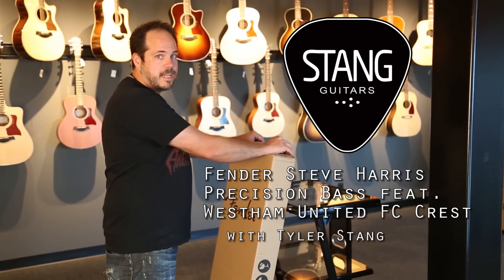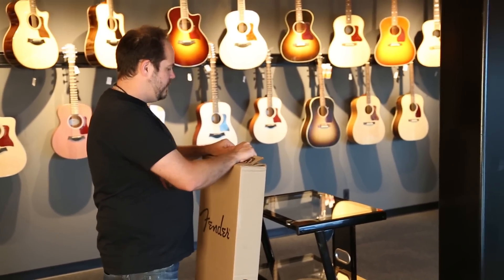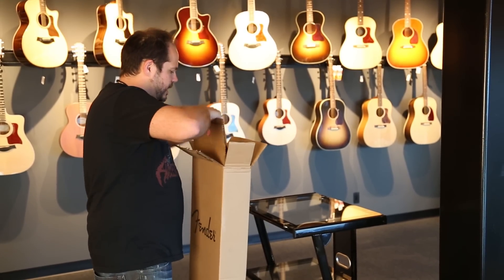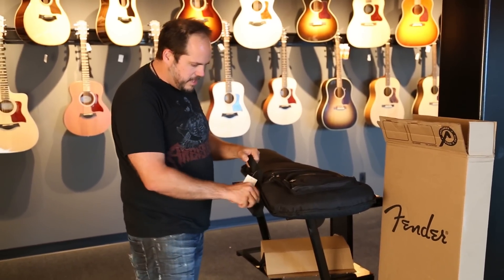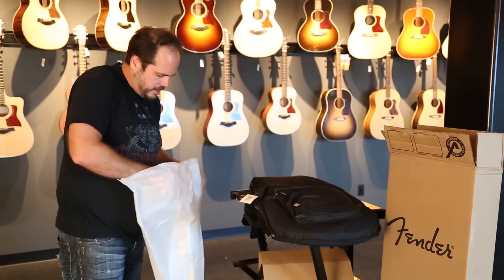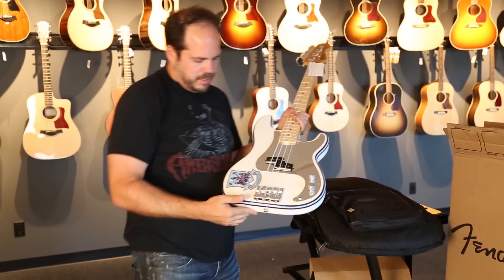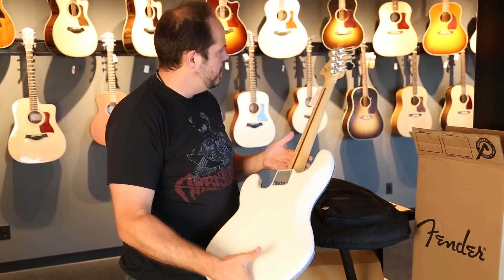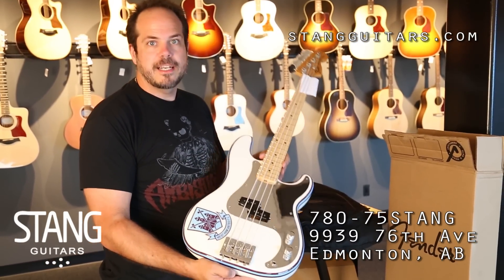Unboxing the Steve Harris Fender Precision Bass with West Ham United Crest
Tyler opens up Steve Harris from Iron Maiden's signature Precision Bass from Fender at Stang Guitars. This edition features the West Ham United F.C. crest on the front.